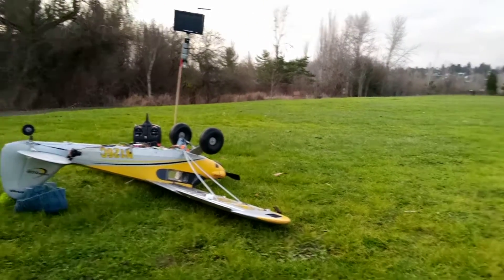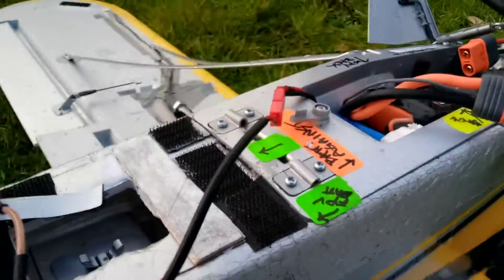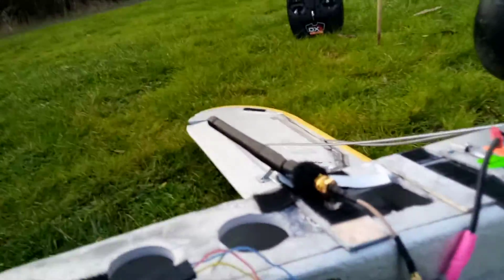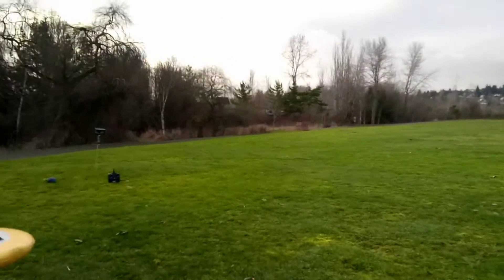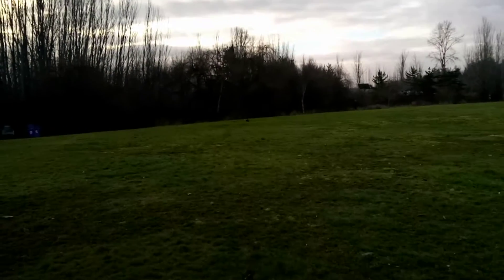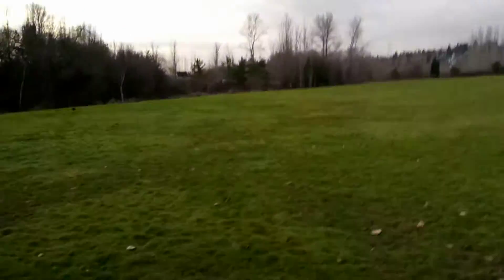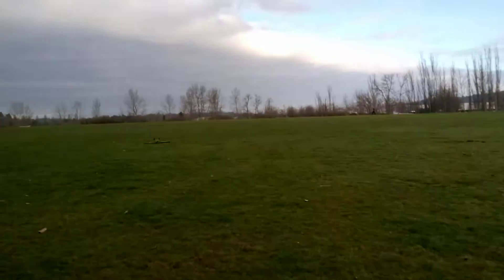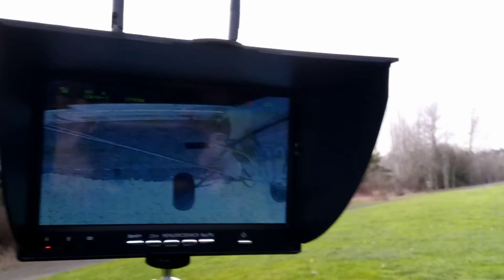RC Airplane Carbon Cub S2 FPV 1000mw VTX: Very POOR Initial Results, Hmmmm?